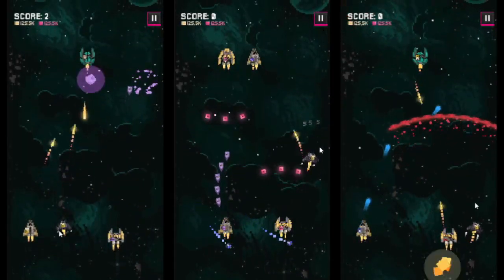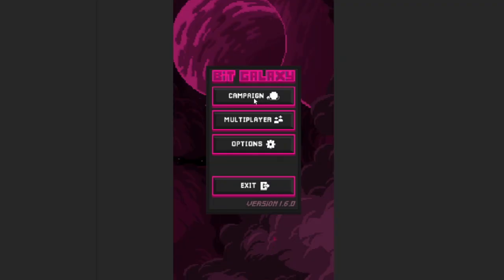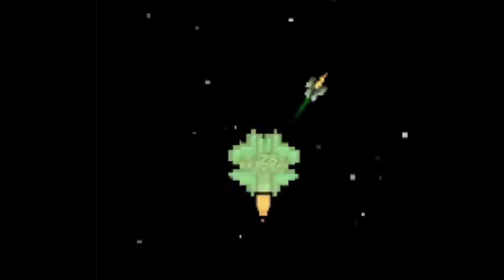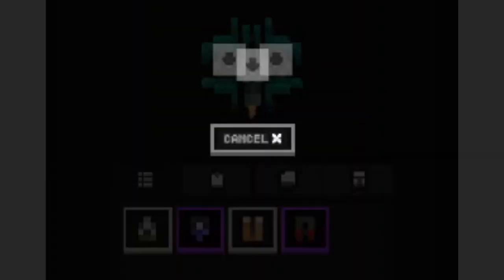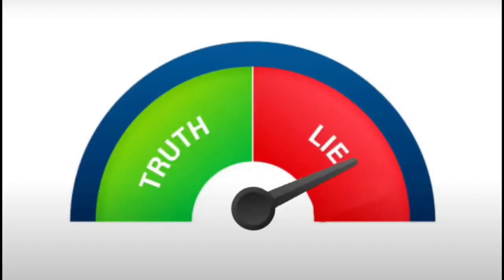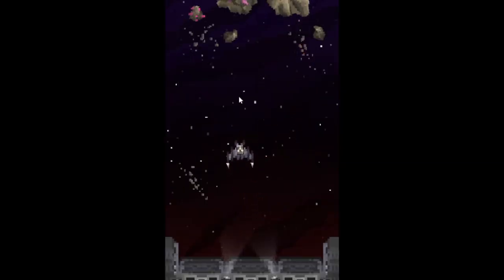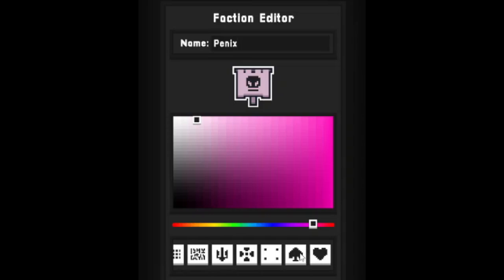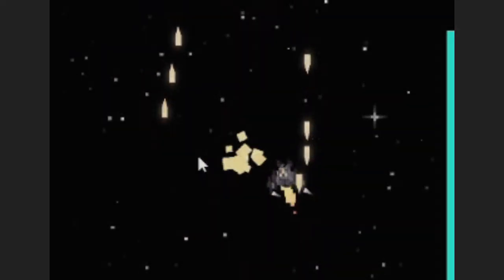I Added MULTIPLAYER to My First Ever Game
In this video I'll show more details about creation of my shoot-em-up game Bit Galaxy. I'll describe all the core mechanics and ideas. In addition I'll add multiplayer despite having no idea how to add it.